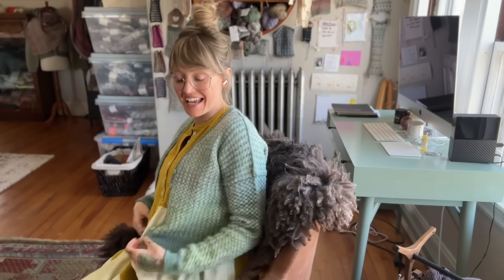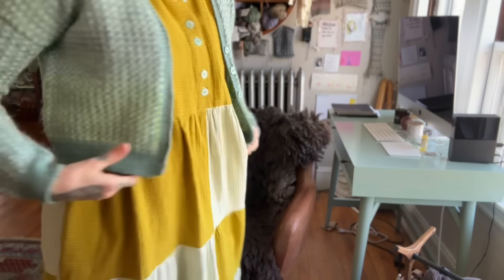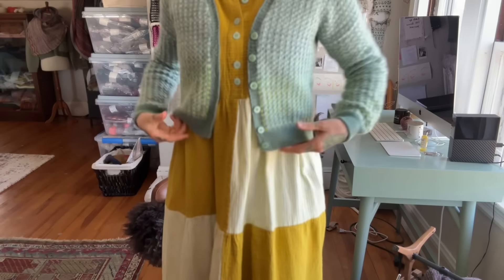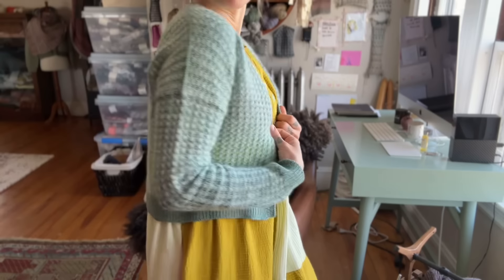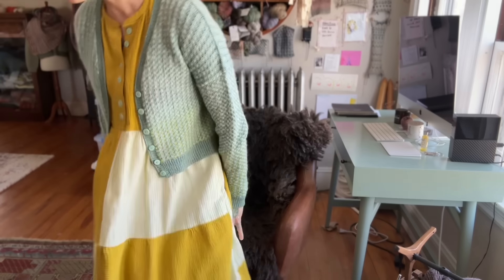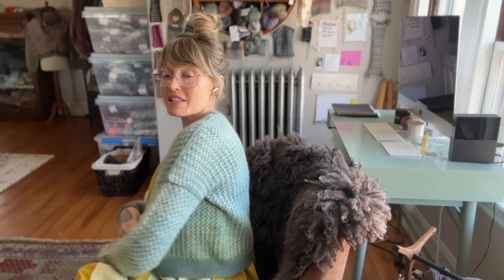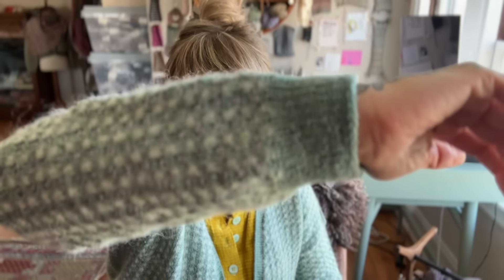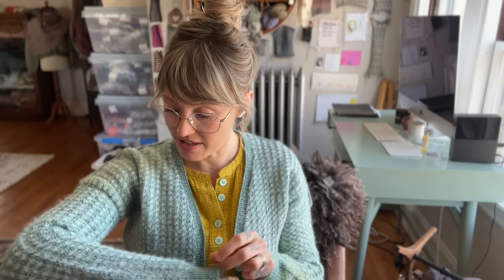I’ll Knit If I Want To: Episode 154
In this week’s episode we cover:

1. I've been really enjoying your YouTube channel, and I have a question. You frequently comment that a pattern is good for using hand spun yarn. My question is, what makes a pattern appropriate for hand spun? Why are some patterns better than others for that?

2. Andrea your videos are so nourishing and I am so grateful for all the knowledge you share. I have two questions: (1) can you post a link to the sewing pattern for the navy sweatsuit you wore this week? annnnnd (2) the top-down, bottom-up debate. I have a strong preference for a top-down sweater construction as I find I can better dial in the fit compared to bottom-up construction (and I don't think I'm alone in that regard!), and as a matter of course I will reverse engineer most sweaters that are constructed bottom-up in order to work them top-down. From a designer's perspective, how do you decide whether to construct a sweater bottom-up or top-down? With many Nordic patterns, bottom-up construction seems to be more of a design convention as opposed to a technical imperative. Absent the matter of convention, what drives the decision to design a sweater top-down or bottom up? I've noticed certain stitch patterns perhaps lend themselves better to having decreases worked in pattern rather than increases so perhaps that's one consideration, but are there others?

3. Hi Andrea! I've been craving a cozy hoodie lately. It's not my usual style but I really want something to really snuggle up in during my first New England spring. I just ordered yarn for your Traveler Hoodie and am excited to get started but I have a couple questions about sizing and adjustments. First, I'd love to have a really generous hood. do you have any advice for knitting a larger hood on the Traveler? Second, looking at the sizing and schematic I think I'd like a smaller size on the bottom (size 3) and a larger size around the bust (size 4 or 5 ). Do you have any advice on merging the sizes? I do it when sewing but haven't tried it in knitting! Thank you for your help!!!

4. I love your DRK everyday sweater and have knitted it in three different lengths. Is was my first sweater and it was really easy to follow. After knitting all 3 I would like to have a slightly higher back neck but don't know how to add the extra rows. I think another 4 rows might just be enough. Can you explain how I can add them please.

5. Hello Andrea. First off, I want to say, you are an inspiration! It wasn't until I completed your Find Your Fade shawl in 2018 that things changed for me on my knitting journey. It was a challenging piece for me to start. I had attempted it many times and ripped out. But then one day something magical happened...something just clicked! And it ended up being one of my most enjoyable knits. So thank you for that. :) So into secondly, you have done it again to me. I have the spinning bug. I have an e-spinner and some fabulous fiber from Hello Yarn. My question is this...how do you maintain consistency while spinning? Any tricks of the trade you could share? I would love to hear you ramble on about it when you can. Thank you for being one of the best parts of our community. Much love.

100 Days of Spindle Spinning Challenge